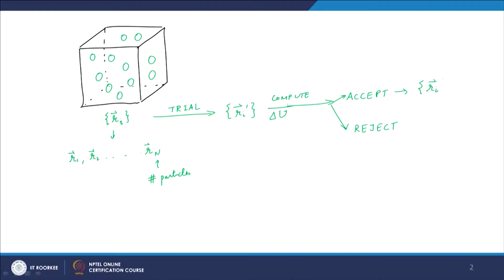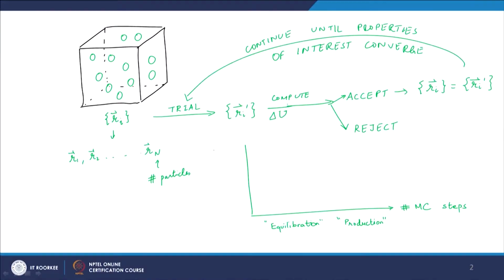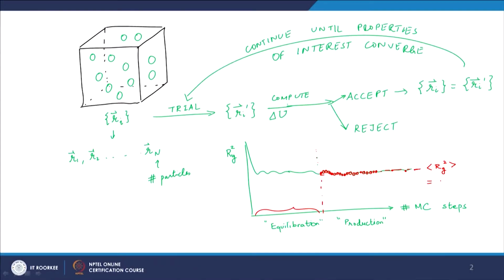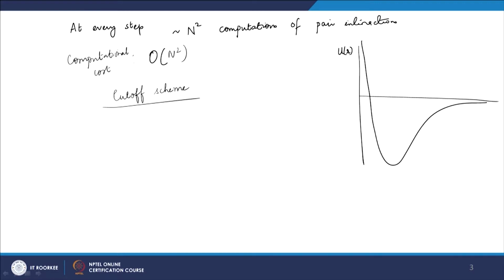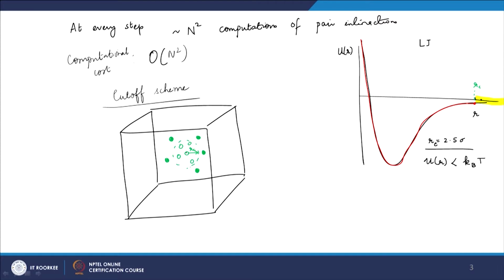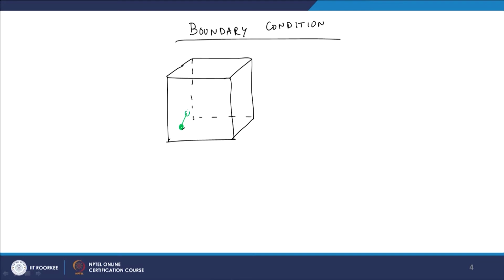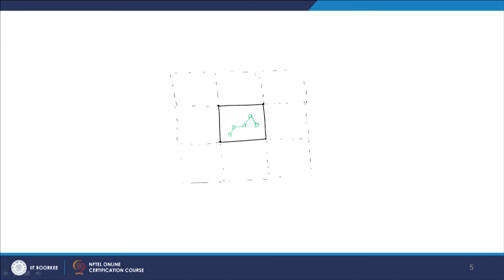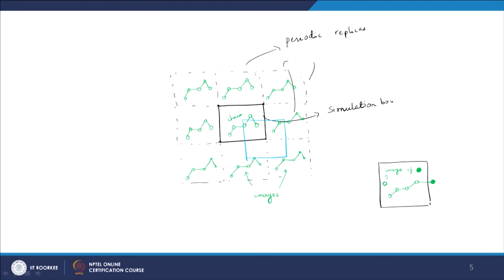Lecture 25-Practical aspects of Monte Carlo simulation.\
Practical aspects of Monte Carlo simulation